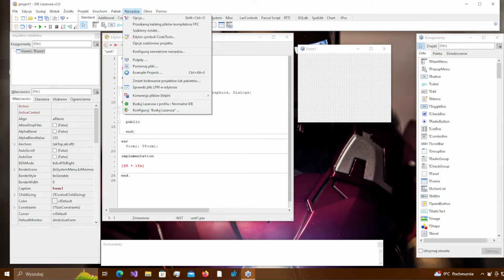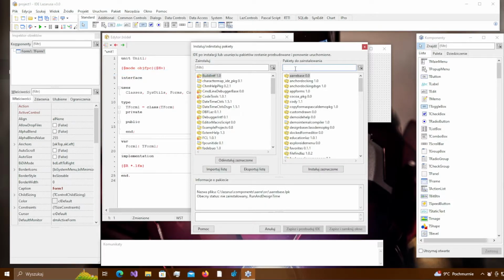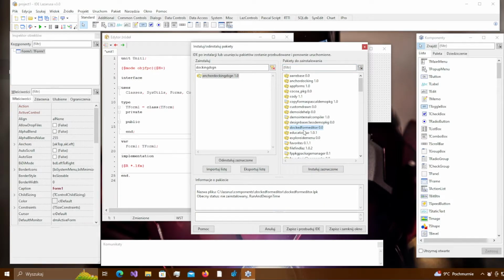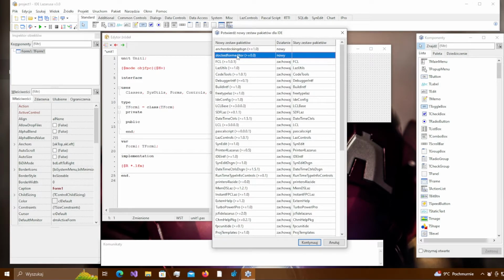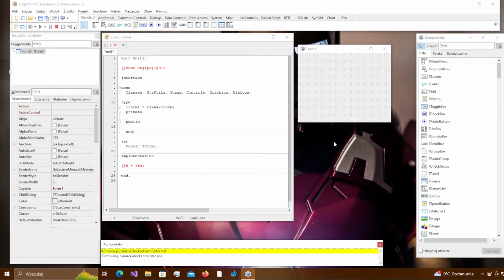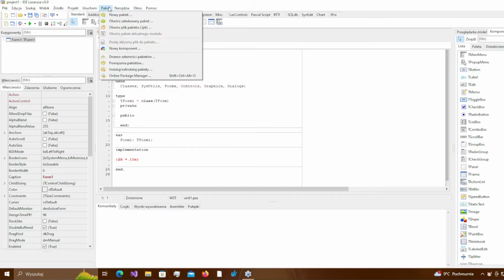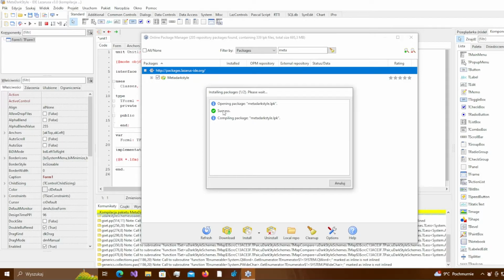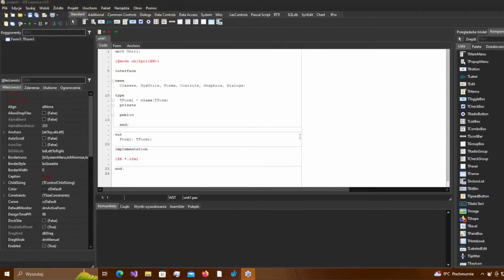Dark Theme in Lazarus and the Concatenated UI - Lazarus Programming Course.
Lazarus Programming Course, Dark Motif in Lazarus and the concatenated UI.